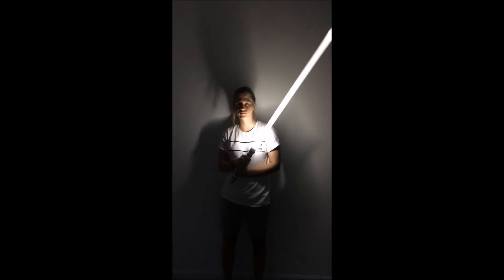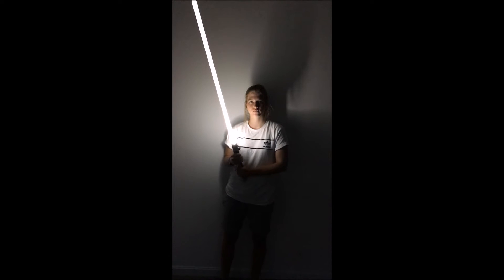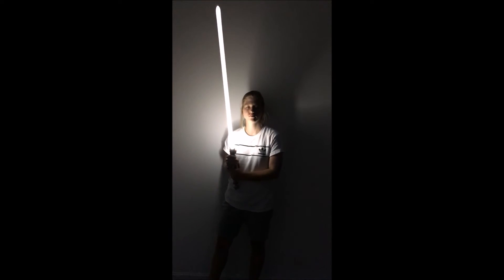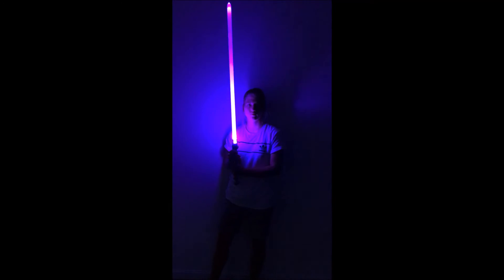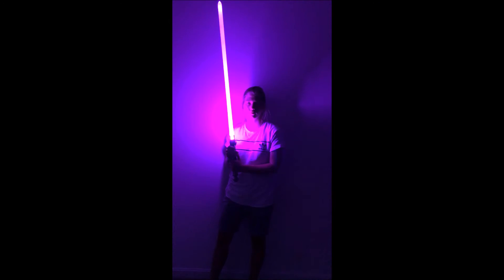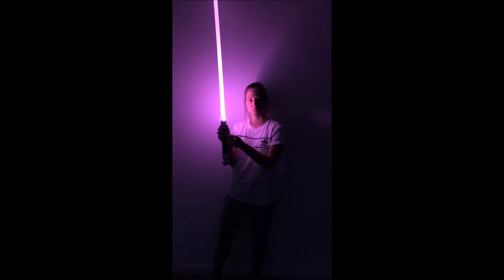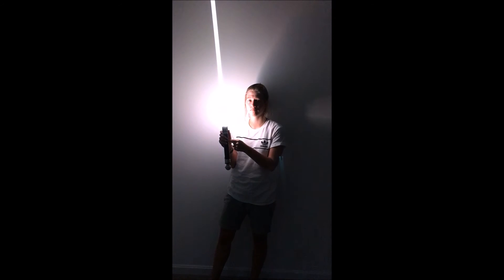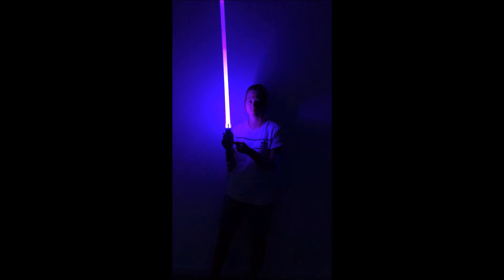Kyberlight Saber Color Demo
An up close and personal look at the 20 built in color options that come standard on every Kyberlight custom saber. for more information.